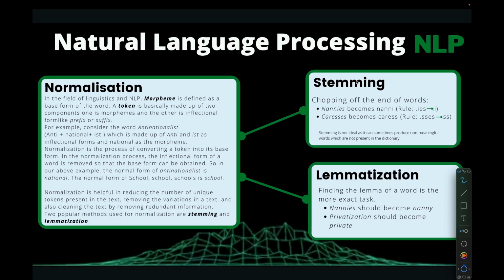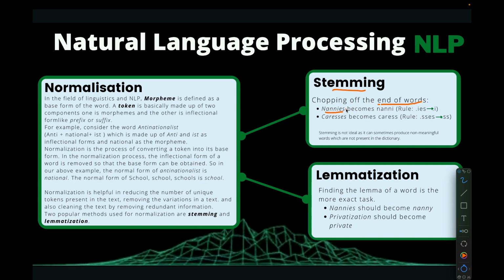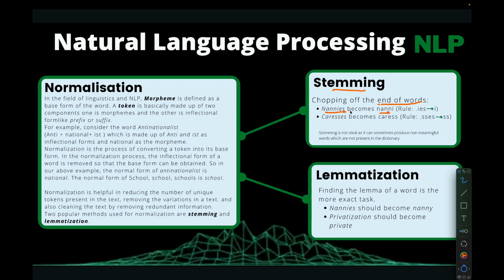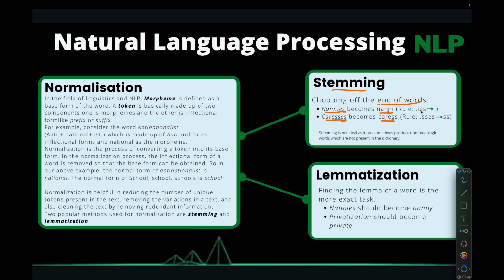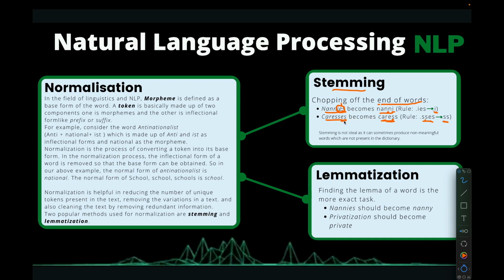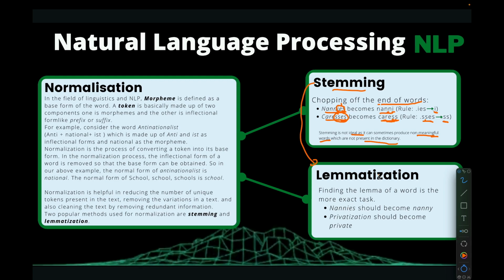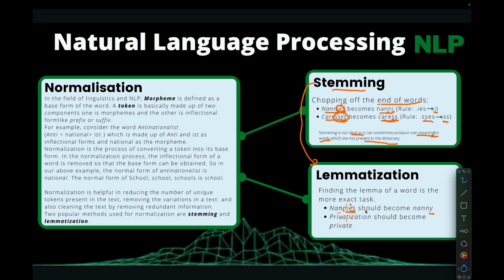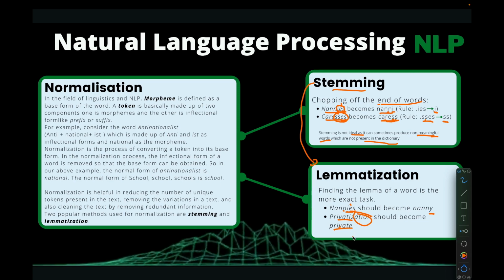Stemming and Lemmatization : [ 15 ] Natural Language Processing(NLP)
In this particular video we will discuss "Stemming and Lemmatization" in NLP which is a crucial concept for the rest of the NLP lessons in this course.

5. FSDS_Text Normalization with Stemming and Lemmatization
7. FSDS_Bag of Words (BoW)

Lessons In This tutorial:
- Word
- Tokens and Tokenizations
- Corpus
- Sentence and Document
- Vocabulary
- Stopwords
- Text Normalization
- Chunking
- TF-IDF
- Language Modeling